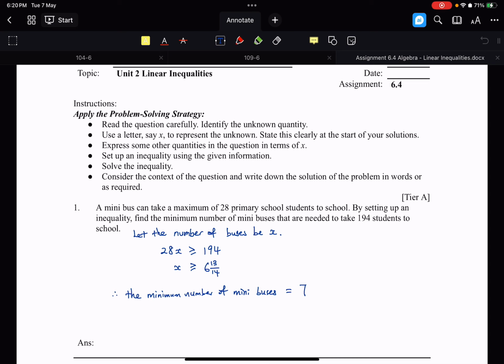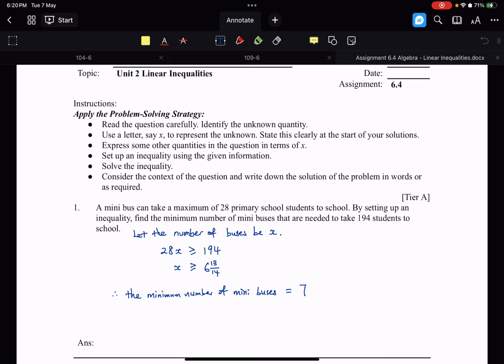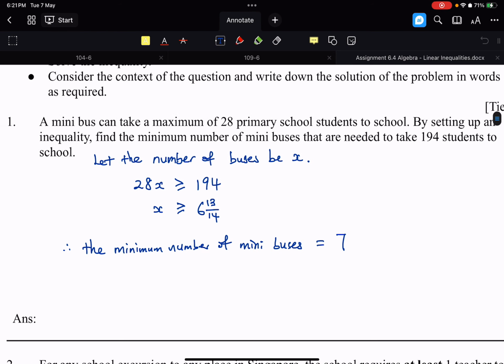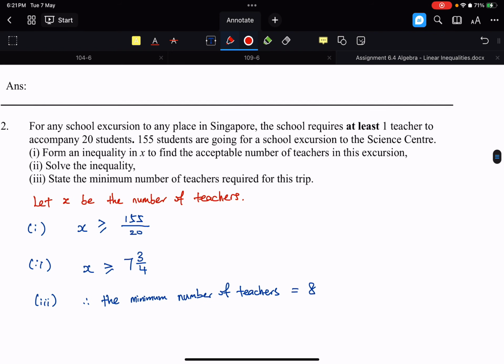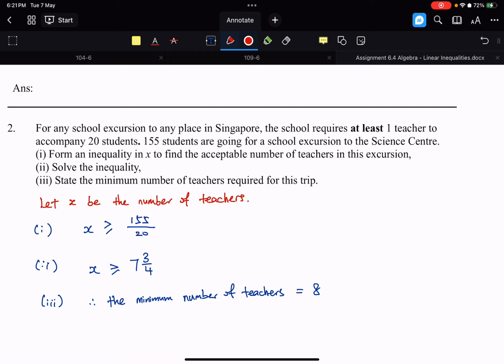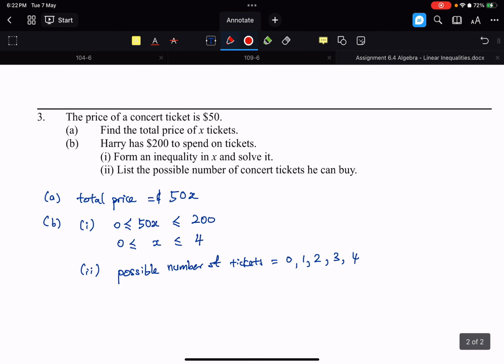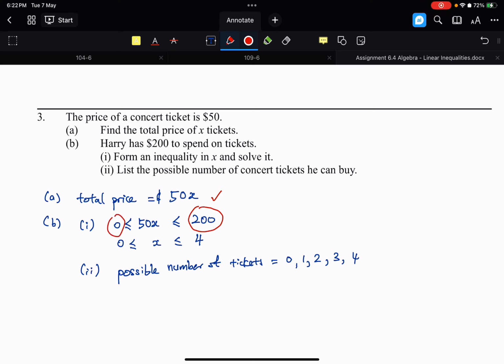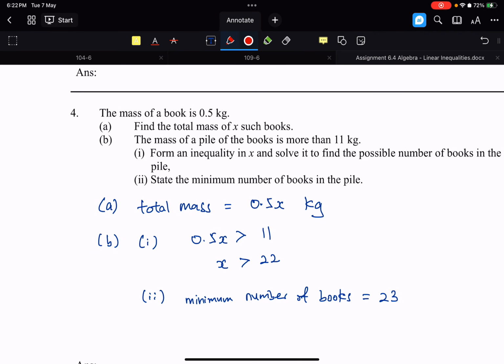S1 Assignment 6.4